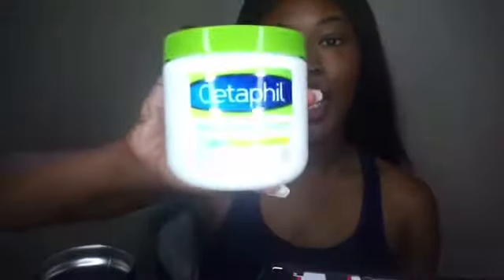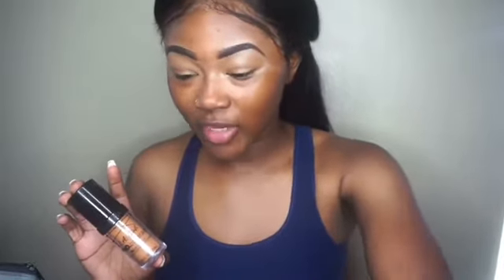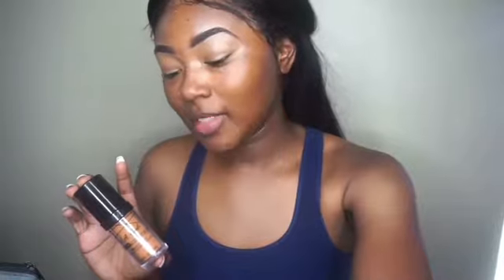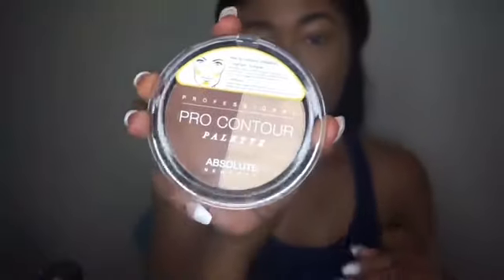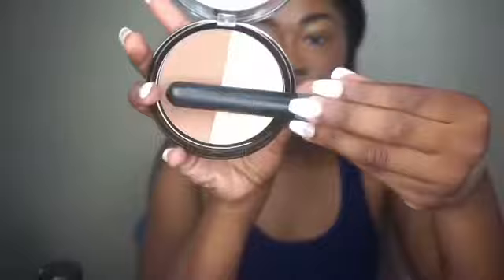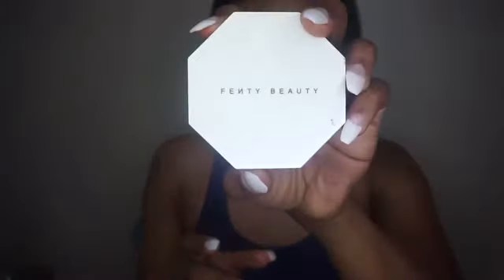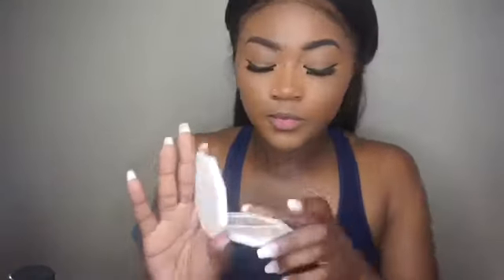Everyday Makeup Routine - ChitChat